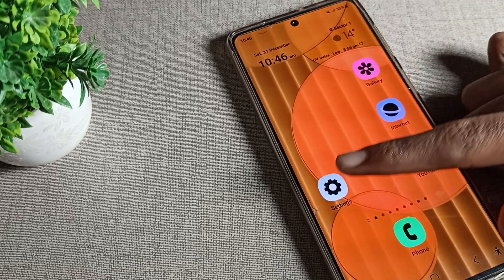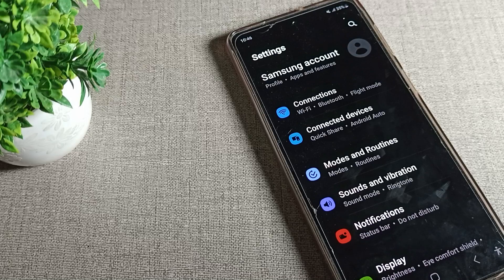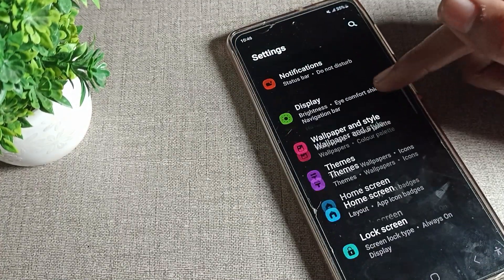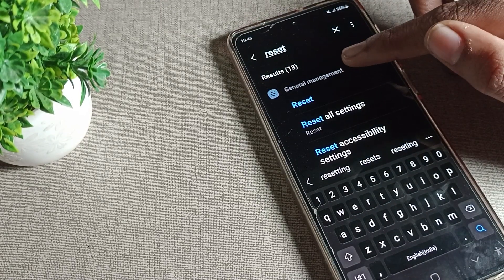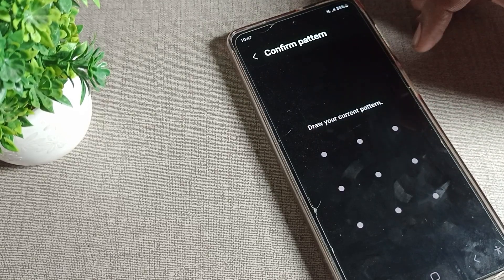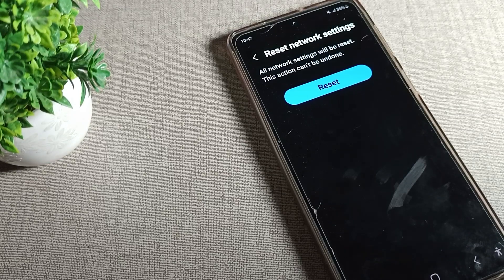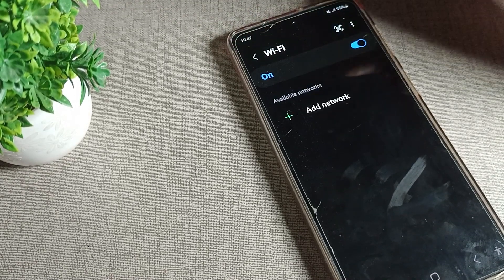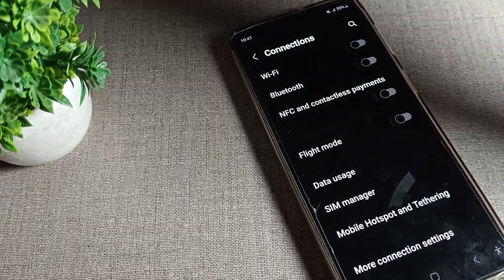How to Fix WiFi samsung galaxy note 10 lite phone, fix wifi galaxy note 10 lite